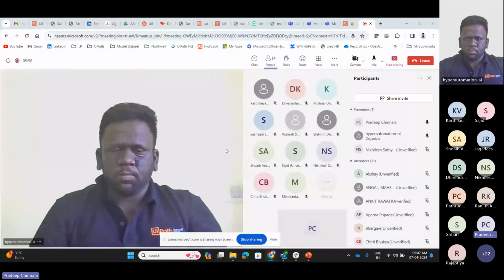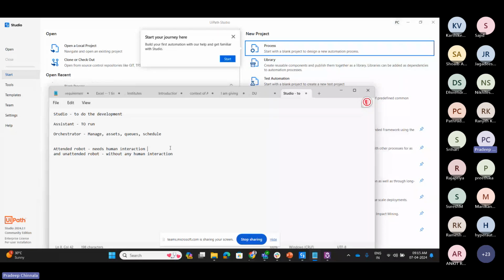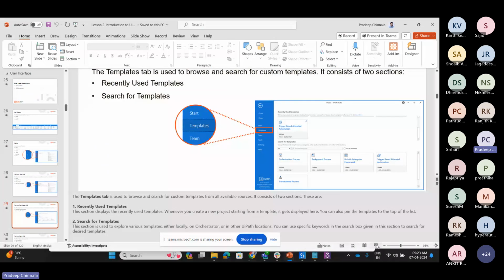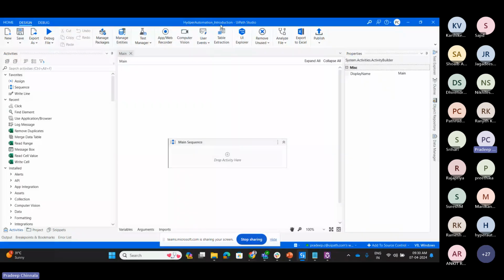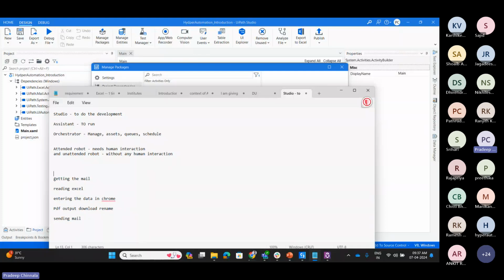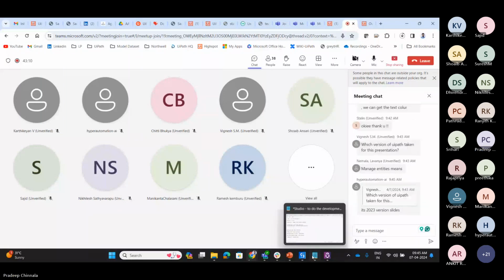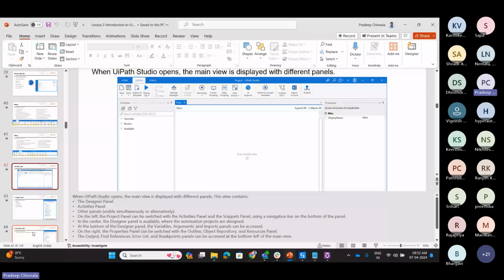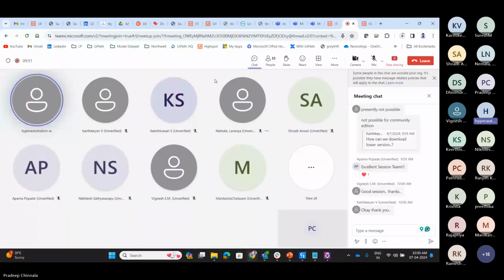Exploring UiPath Studio & Workflow Types | Day 4 - Free RPA UiPath Training April